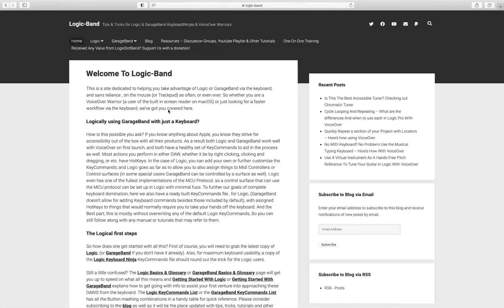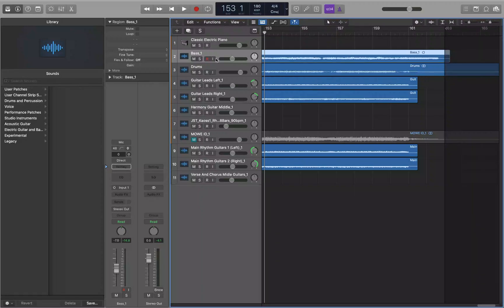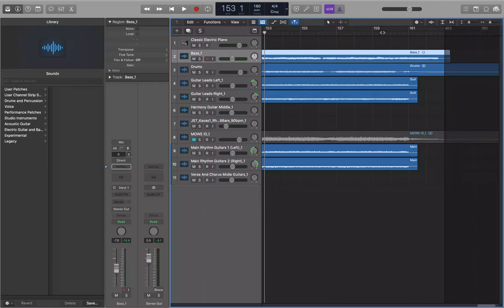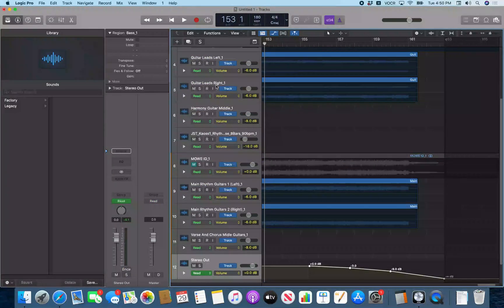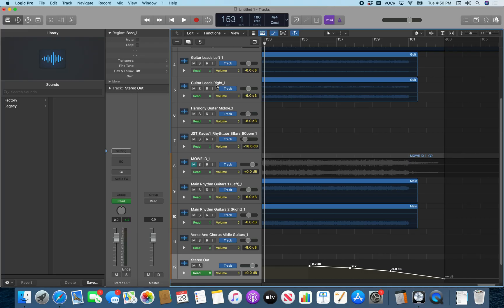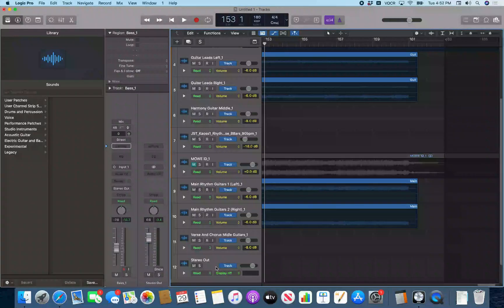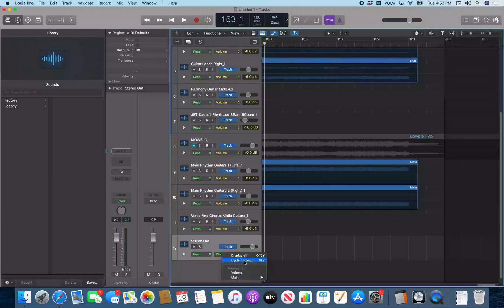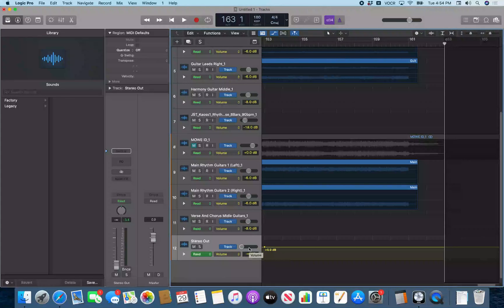2 Ways to Fade Out Your Song In Logic Pro Using VoiceOver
If you are a blind Logic Pro user who wants to add that classic fade out to a song they are working on, this screen reader friendly tutorial will walk you through the two main ways you can get it done.